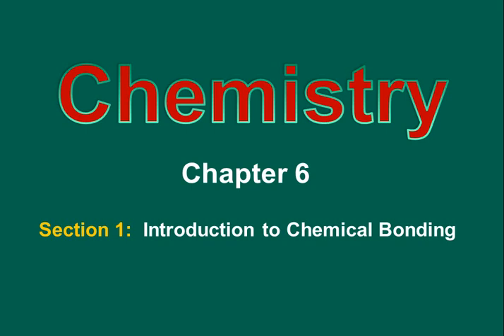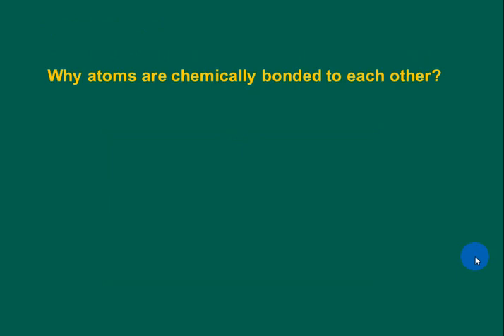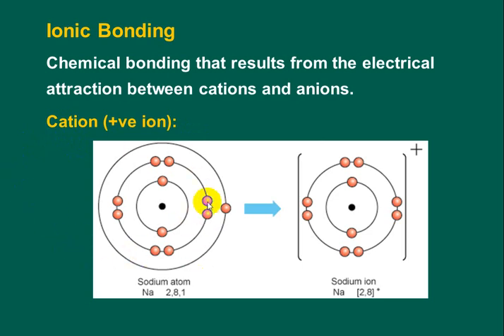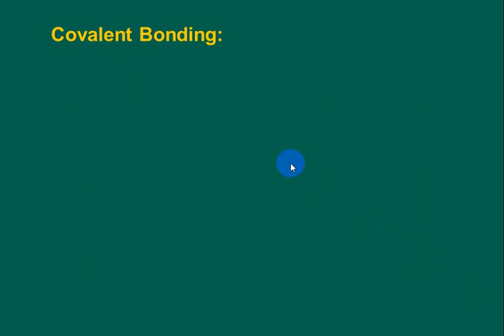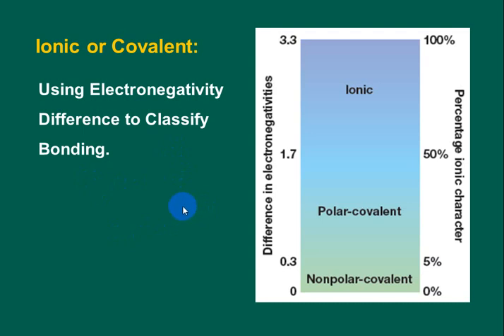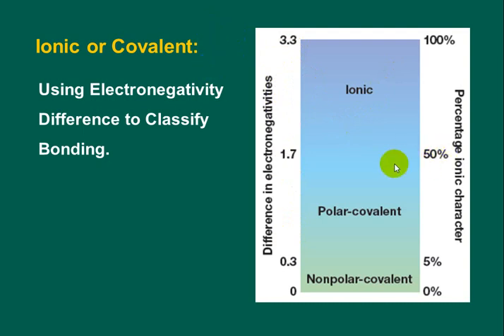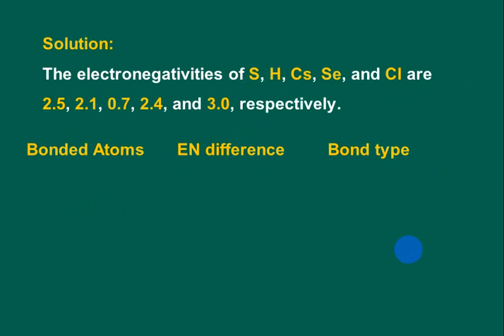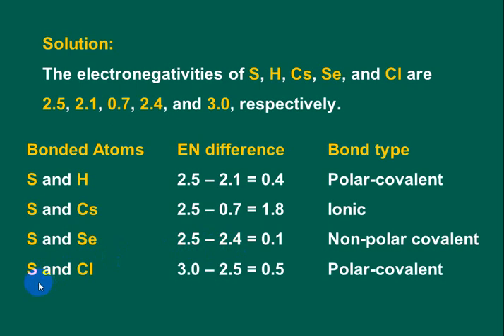Chapter 6 Sec 1 Chemical Bonding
Gr 9